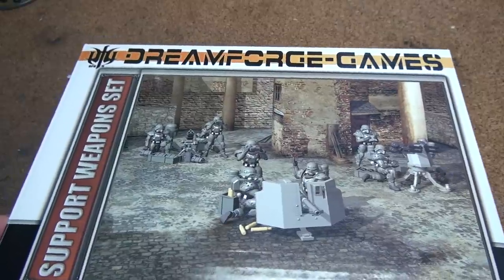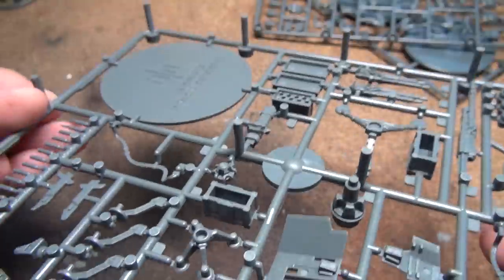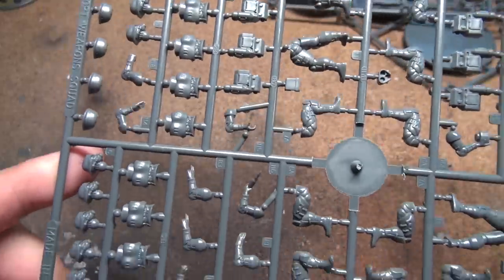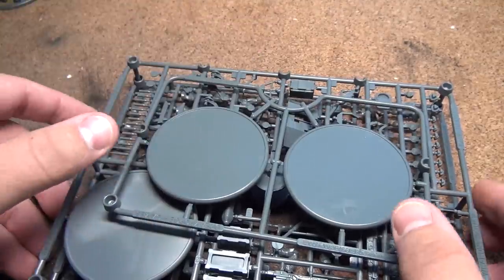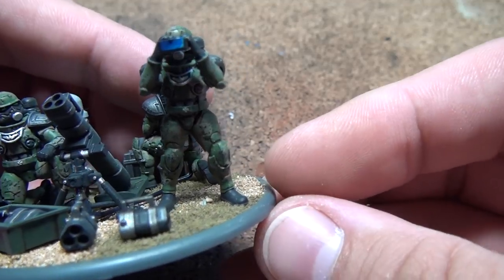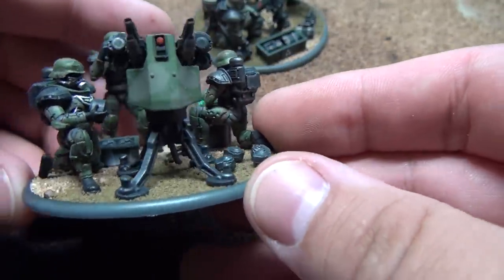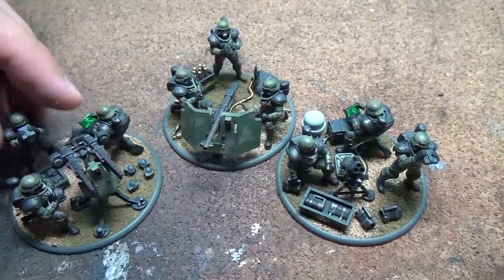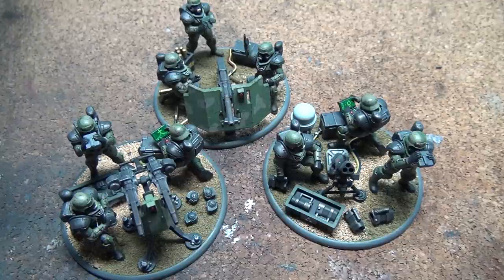Dreamforge - Heavy Support Weapons Set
Here is a review of the Eisenkern Heavy Weapons set and some painted examples at the end.